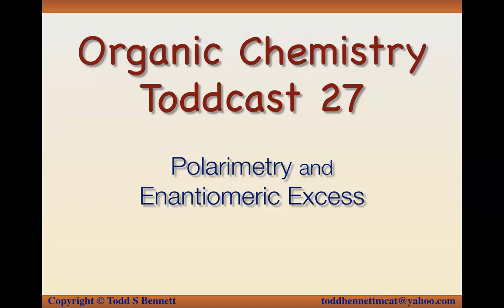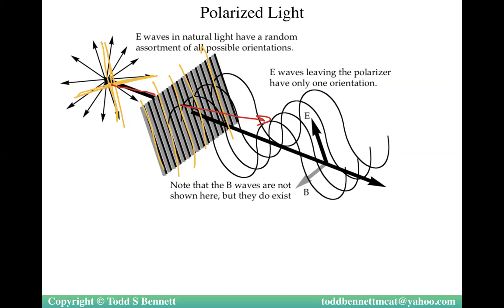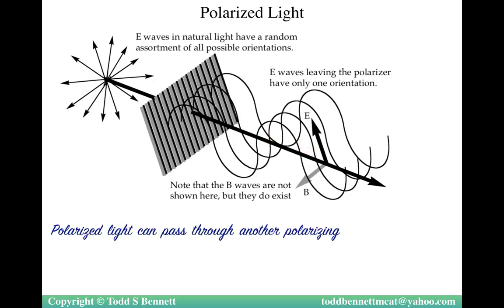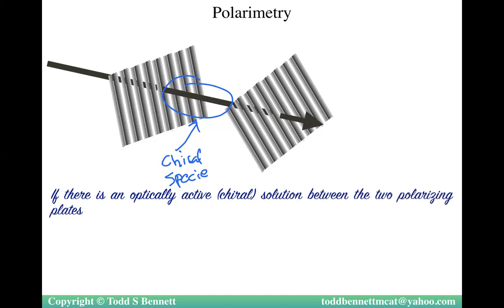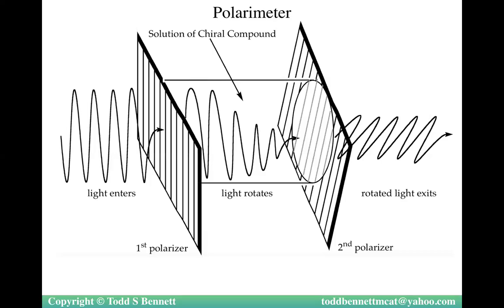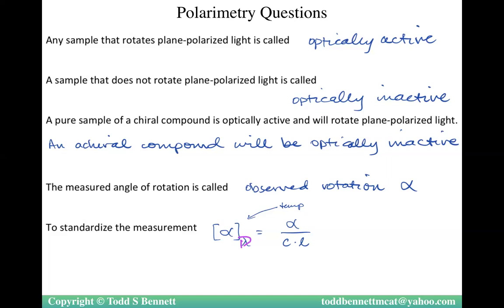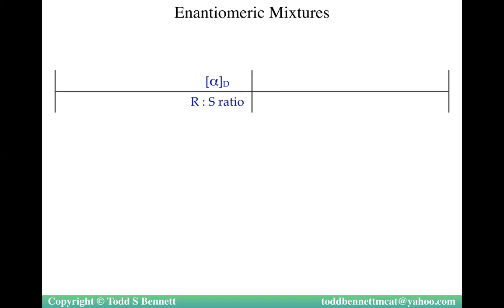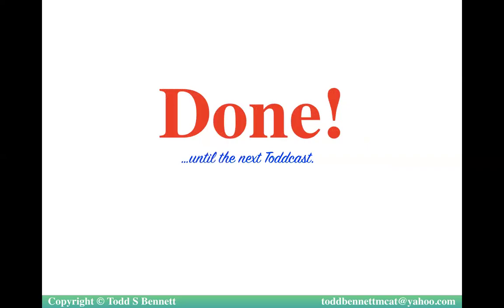27. Polarimetry and Enantiomeric Excess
In this Toddcast we explain the workings of a polarimeter and the information it gives us about optical activity.  We then address how that specific rotation can be used to determine the enantiomeric excess (percentages of the two enantiomers).